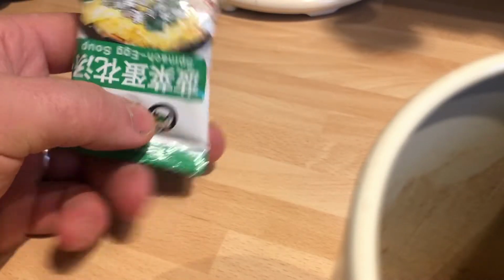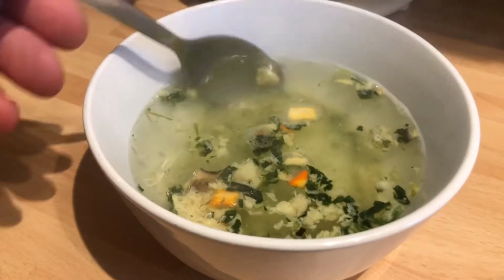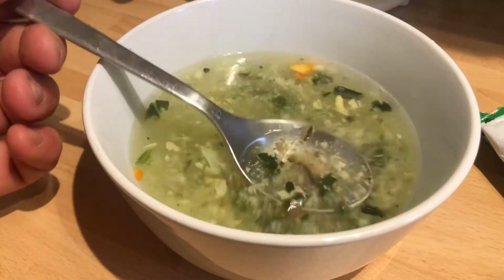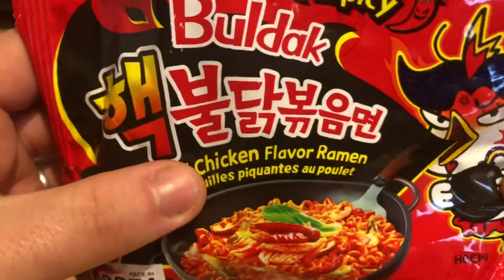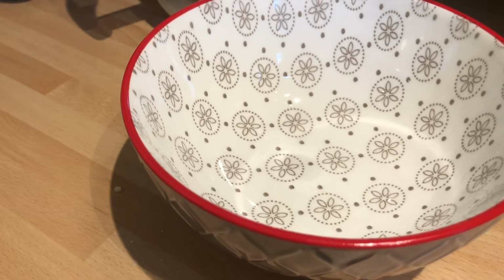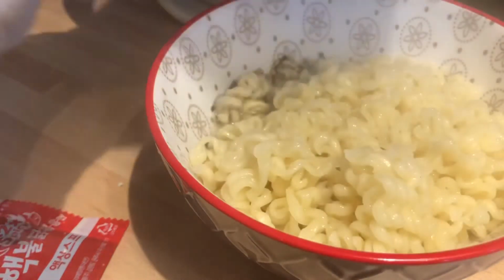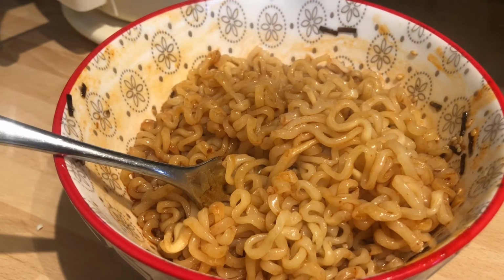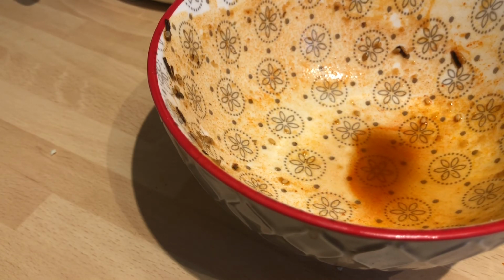One man’s trash 157 dinner time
Dinner time